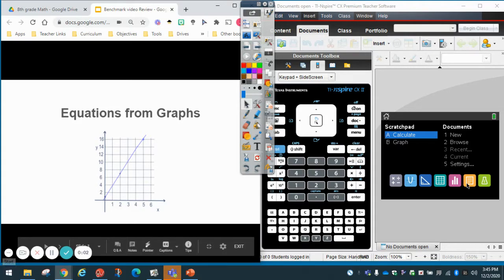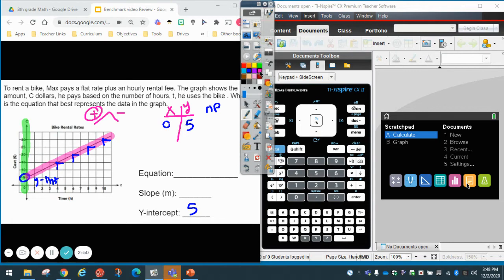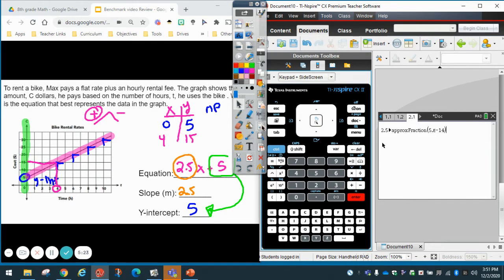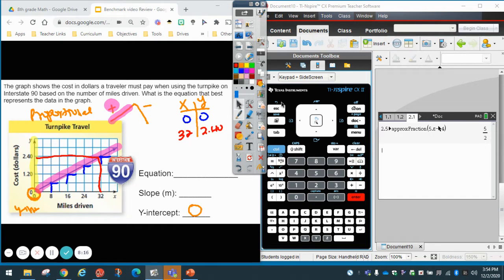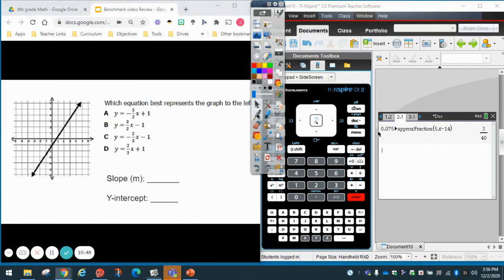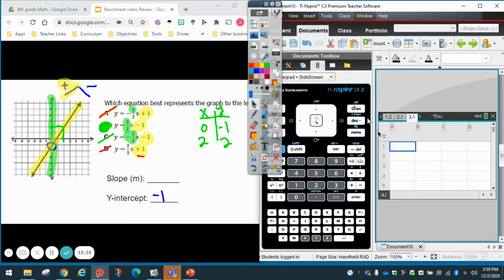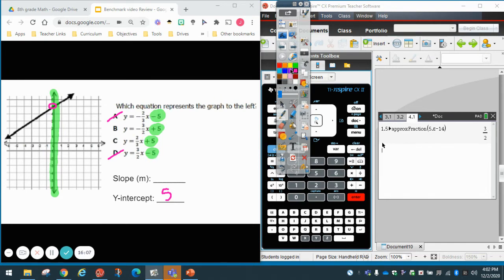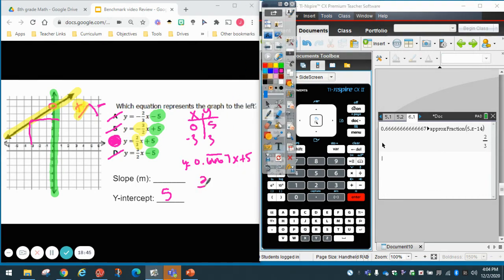Ti-nspire cx II : Finding equation of a line from a graph using list and spreadsheet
Hi guys,
In this video, I do examples and strategies on how students can get an equation of a line from a graph on a Ti-Nspire cx calculator using list and spreadsheet.

There is so much you can do with list and spreadsheet on a ti-nspire cx II and finding an equation from a line is just one of the many.

xoxo
Jen

Products mentioned:
Ti-nspire cx II
Ti-nspire cx I
List and spreadsheets
Data and statistics